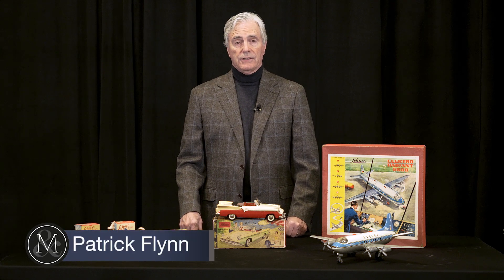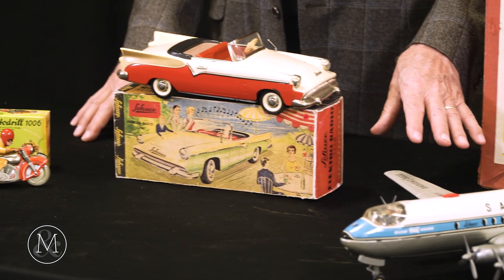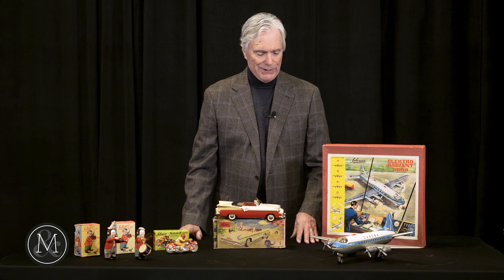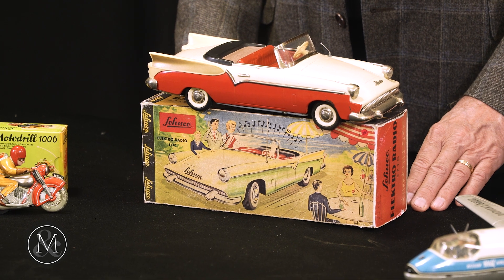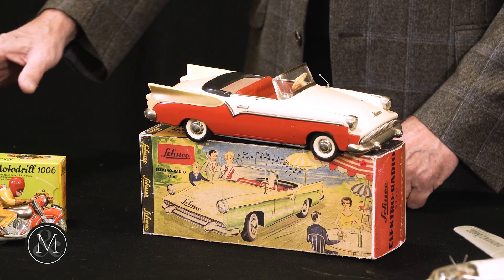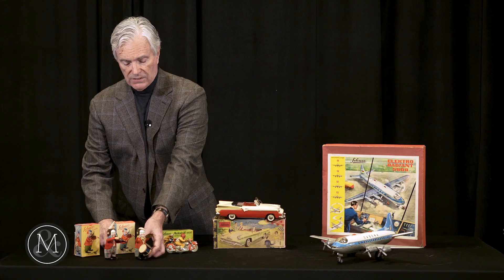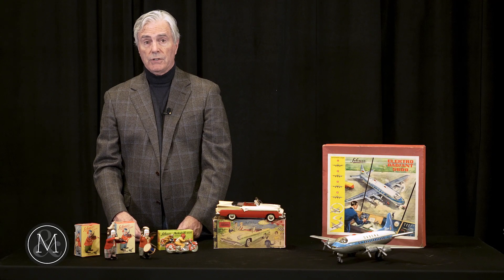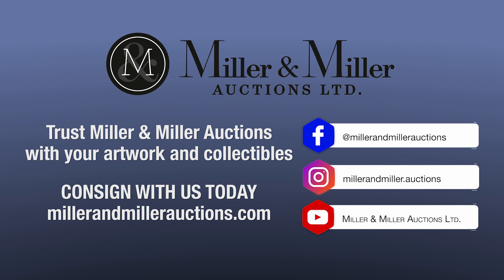Collection of 1950s/1960s Schuco Toys | December 9 | Miller & Miller Auctions